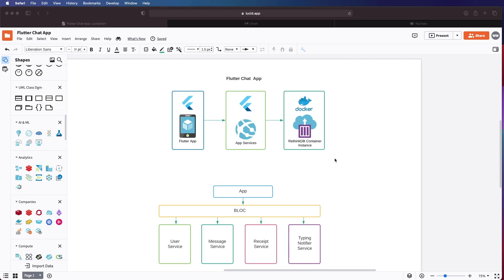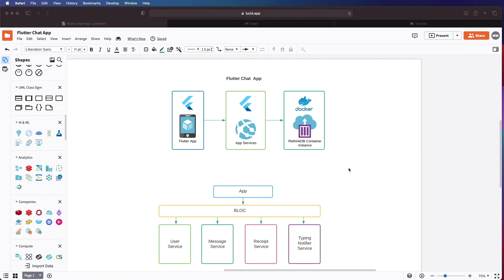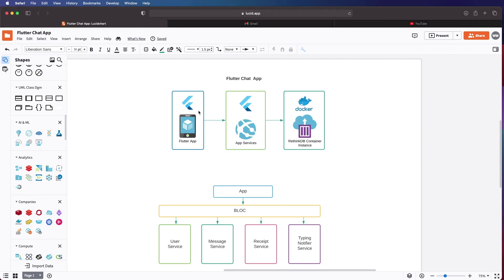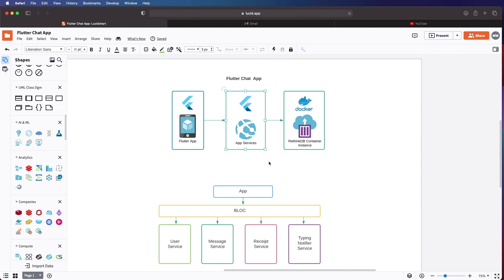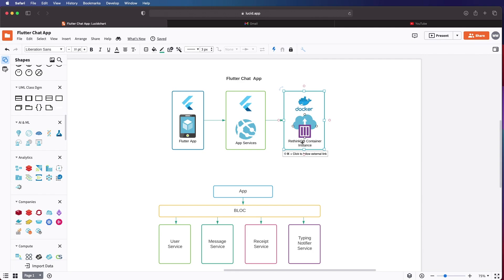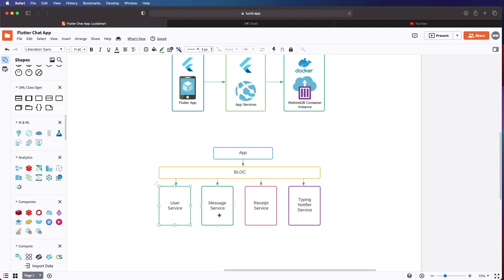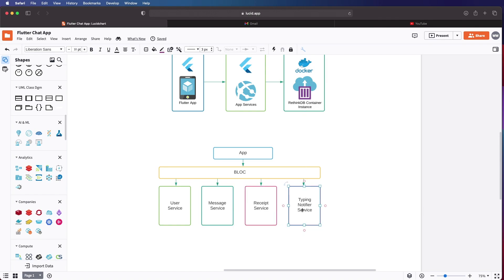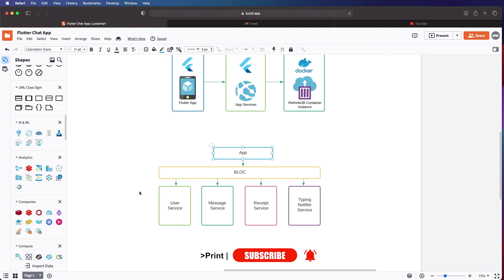Flutter Chat App - THE RIGHT WAY! (NO Firebase)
In this brand new flutter series we explore how to create a fully functioning chat app THE RIGHT WAY! meaning we will create all the foundational services that are in every chat app, Message Service, Receipt Service, Typing Notifier and User Service. Join me as we explore and grow as flutter developers.